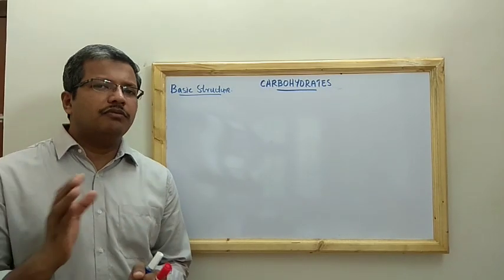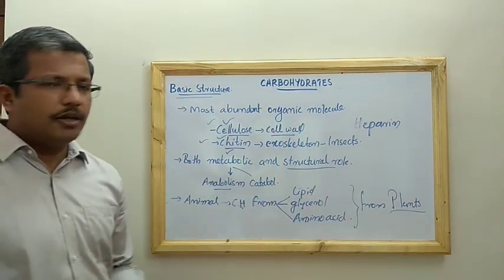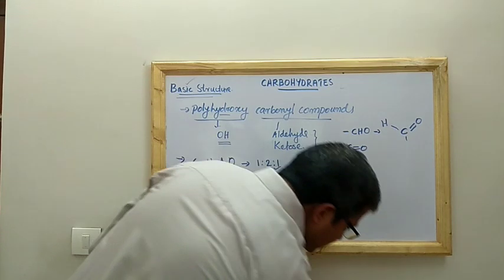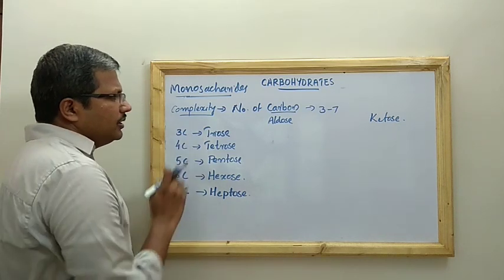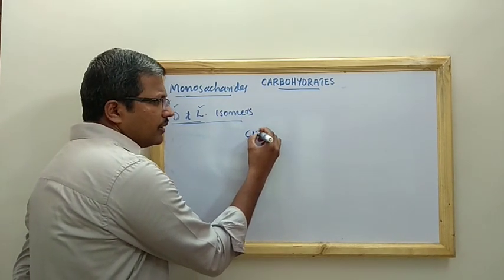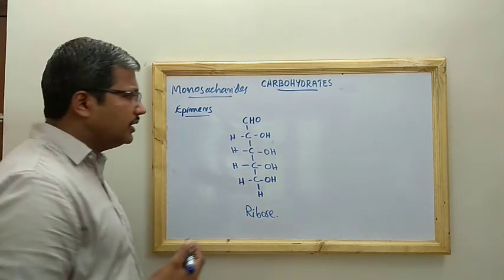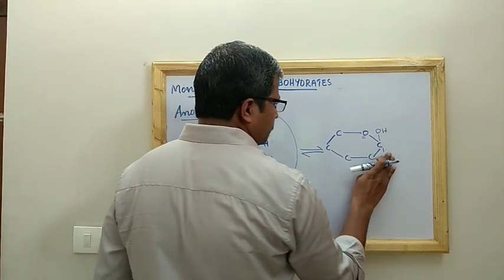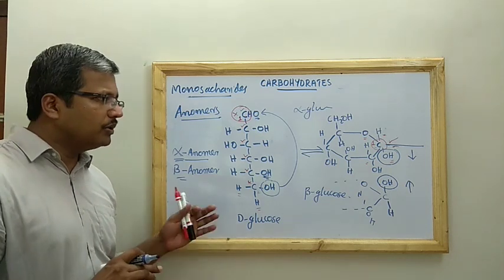Unit II Topic 1 Carbohydrate Part A Basic Structure